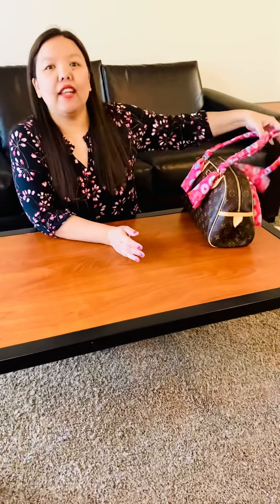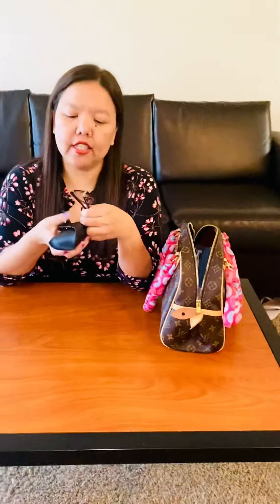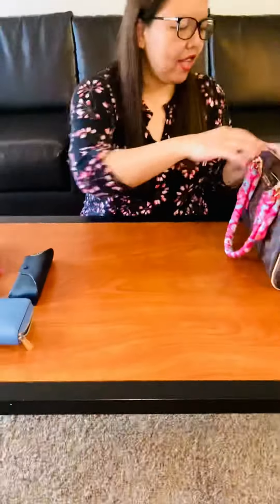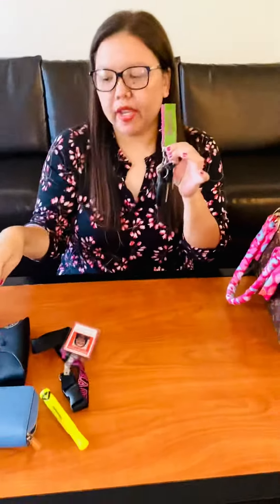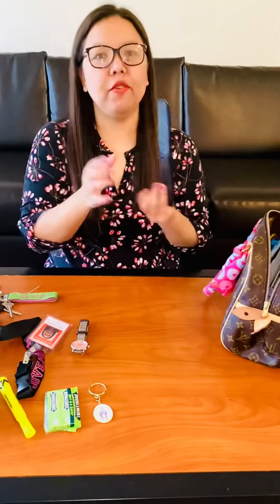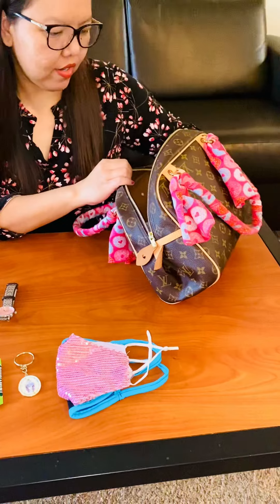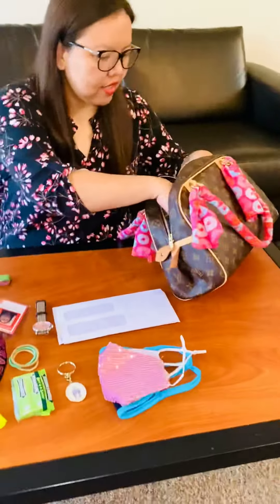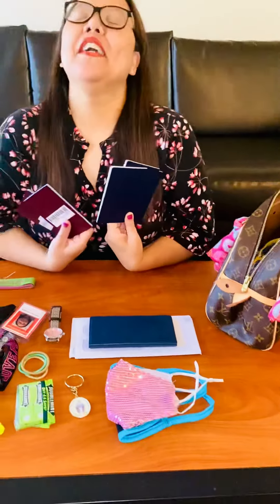What's in my bag?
My daughter spilled so many little secrets as I did this episode. Your support and subscriptions mean a lot to me! Thanks to y'all my random followers all over the world!!! Much blessings!!!❤️❤️❤️🙏🙏🙏